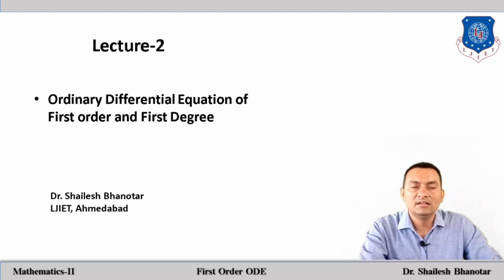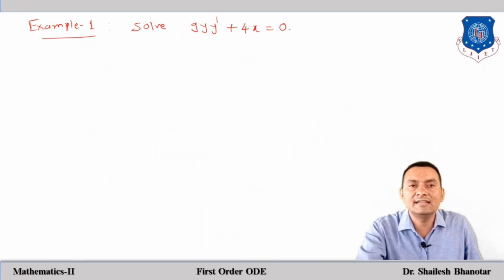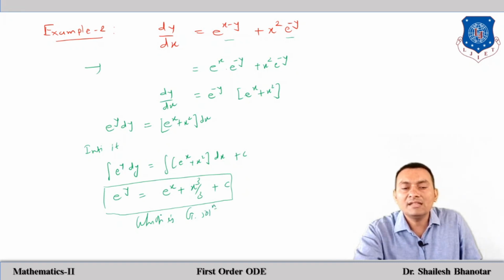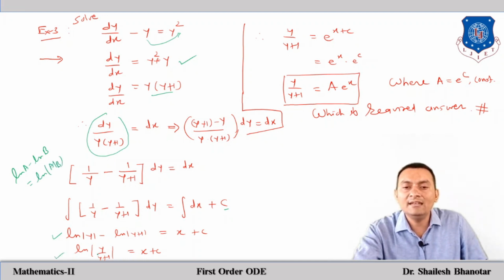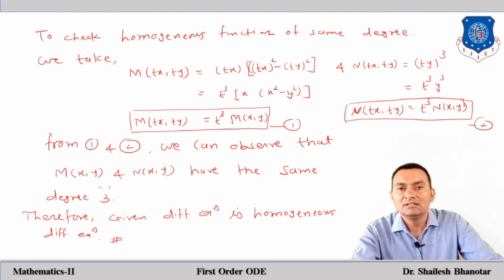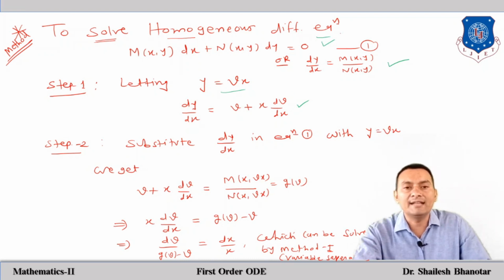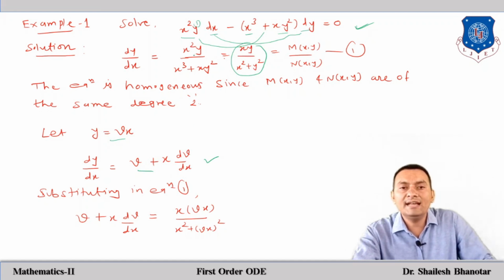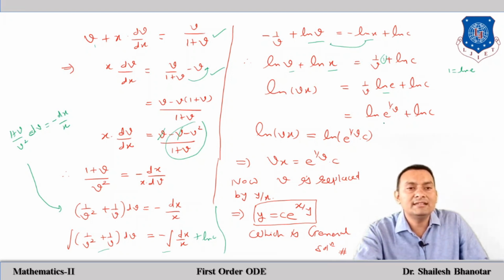Lec-19_First ODE-Separable and Homogeneous Equation|Mathematics-2| First Year Engineering